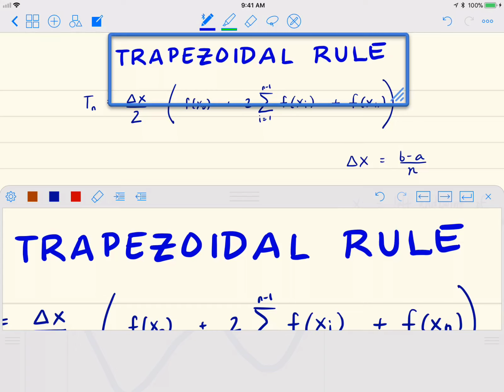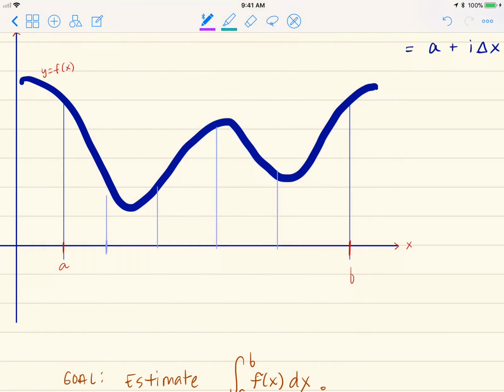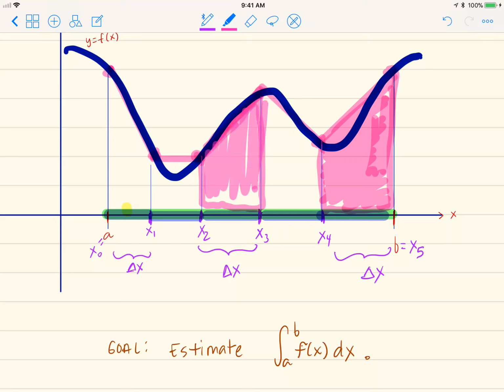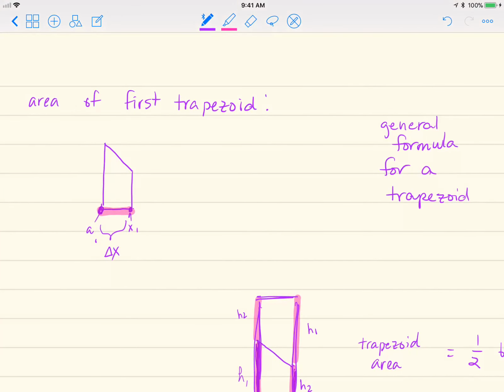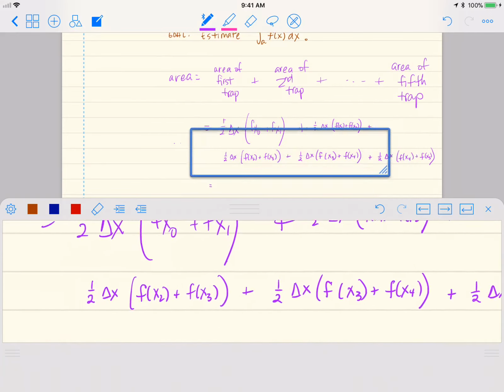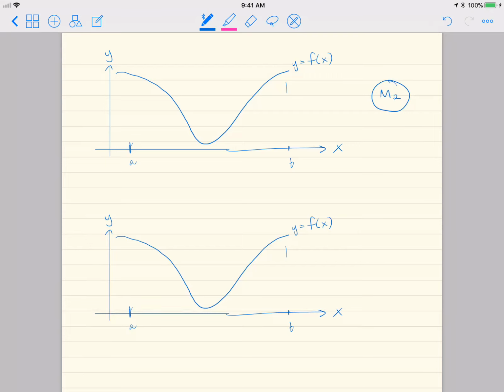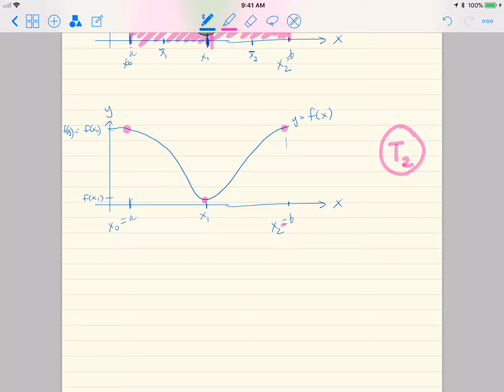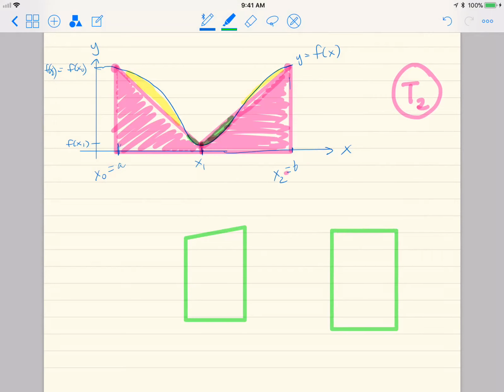3B Trapezoidal Rule Motivation